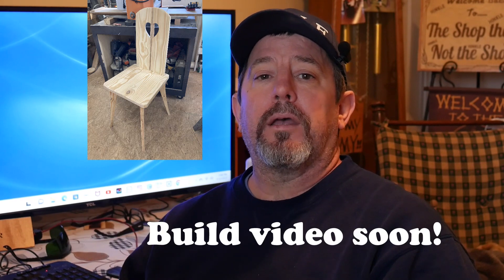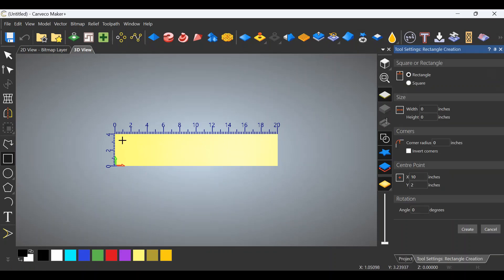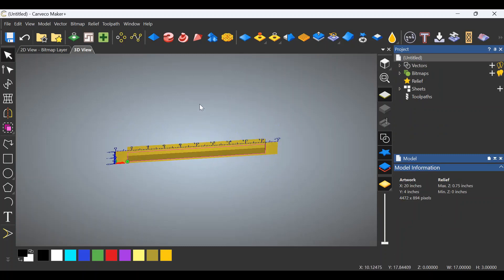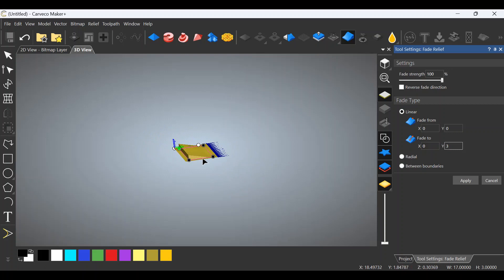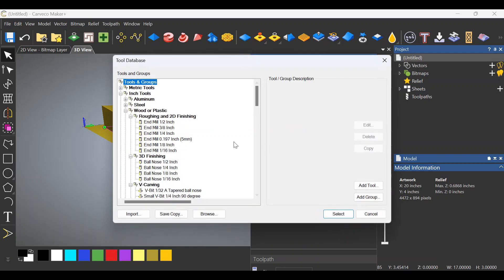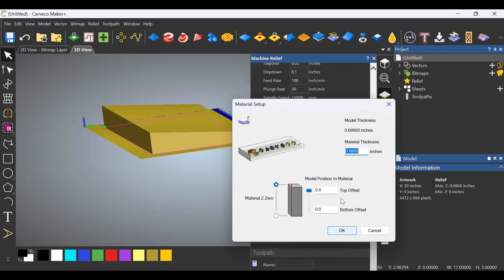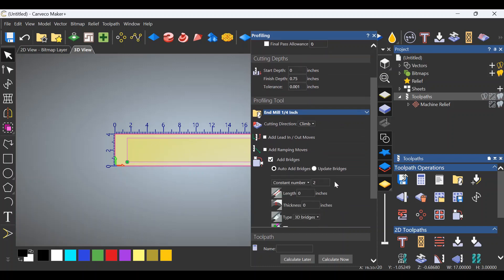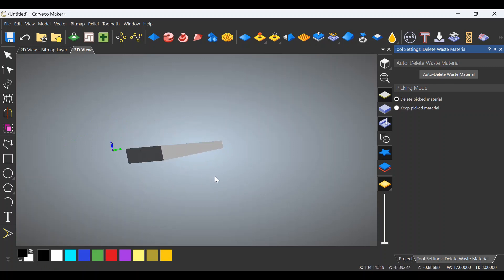FULL LENGTH BEVEL @Carveco maker plus tutorial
In this tutorial I show how to create a taper bevel the full length of a board using @Carveco  maker plus. As always this is how I do this process there are several ways to program software to operate a CNC machine If you find another way and it works for you that is awesome.